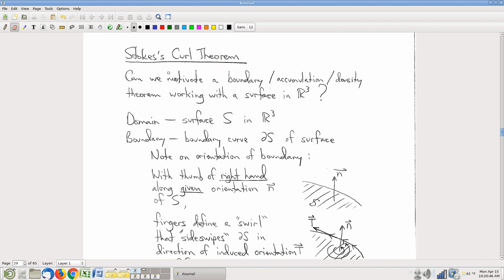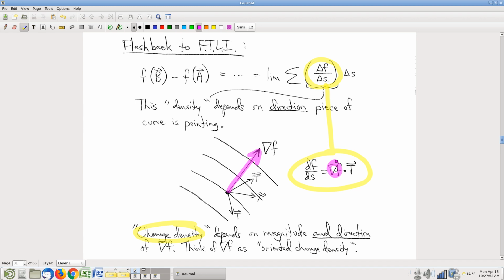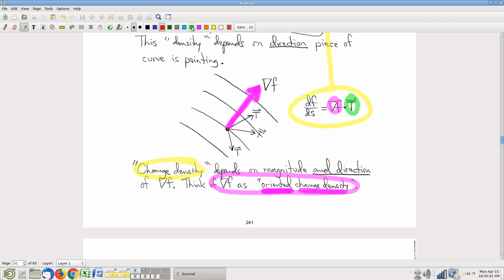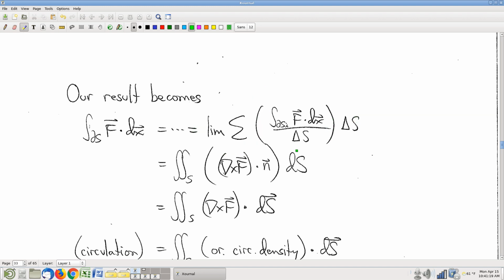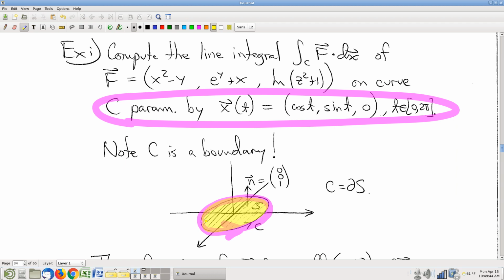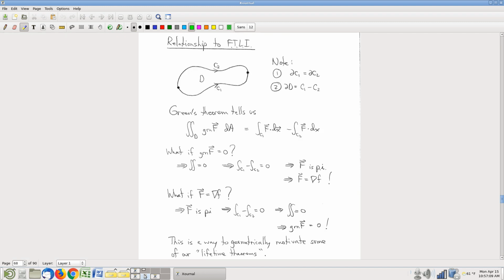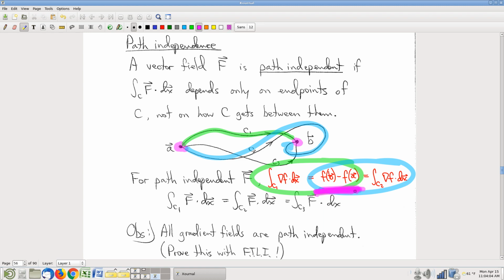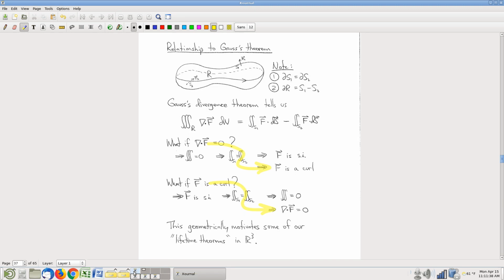Math 212, 2019 Spring, 04-15